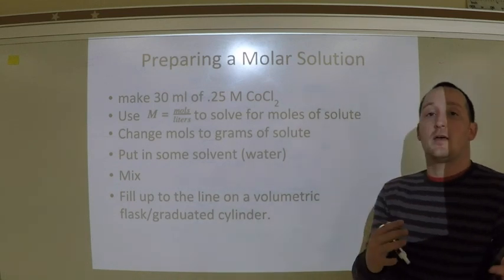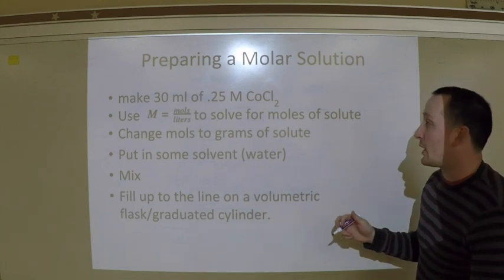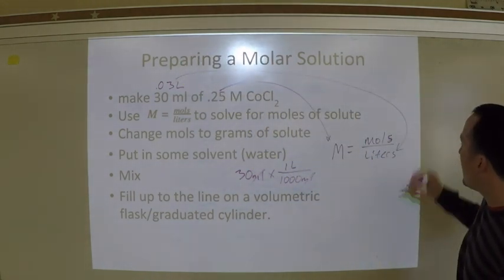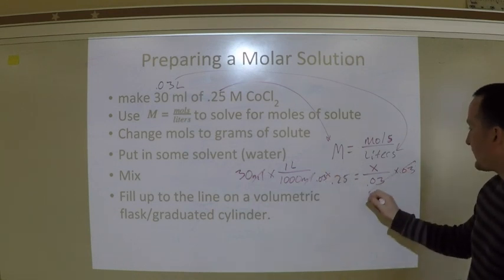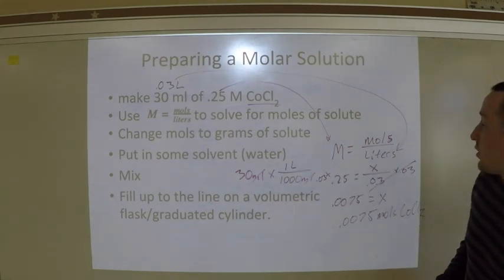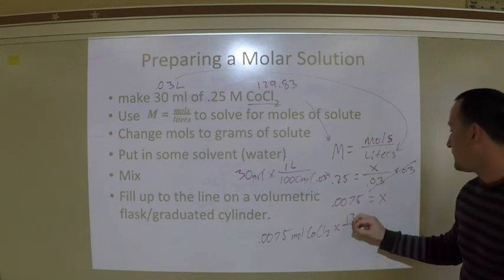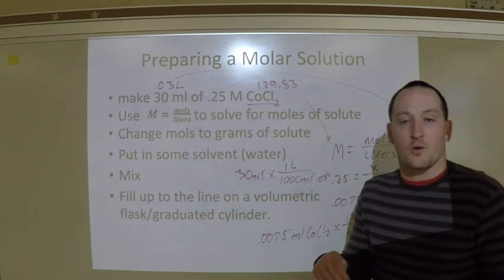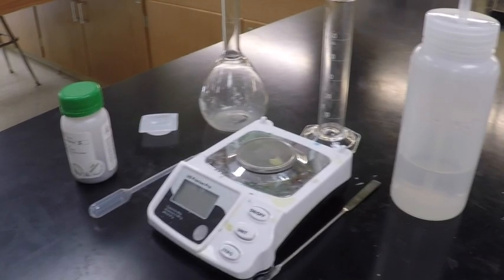How to Make a solution